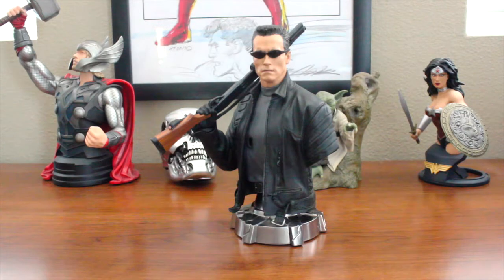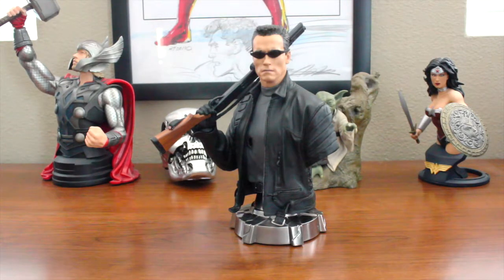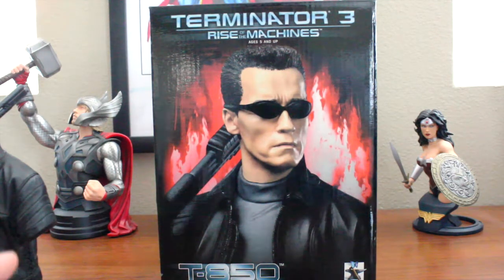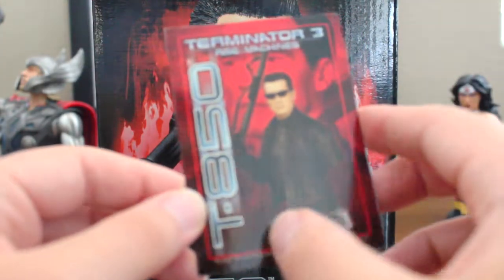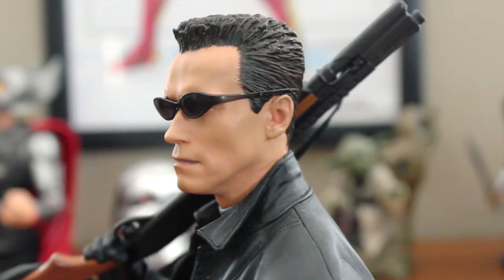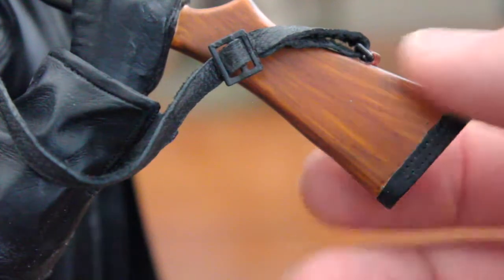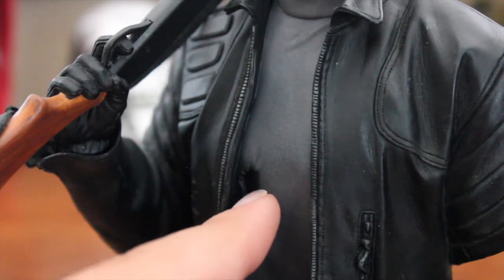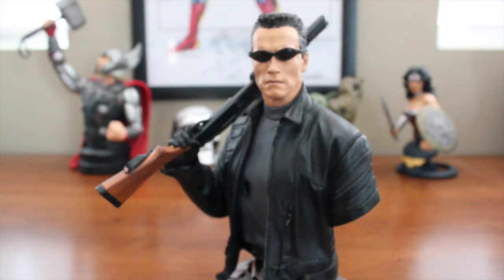Gentle Giant Terminator T-850 Mini Bust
The T-850 Mini Bust from Terminator 3: Rise of the Machines!